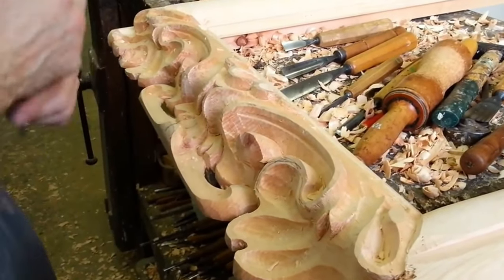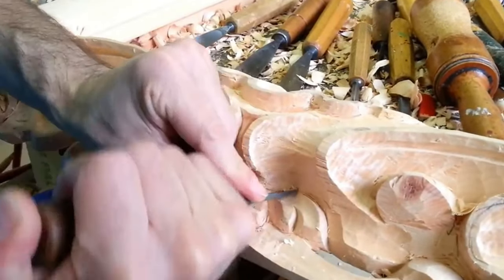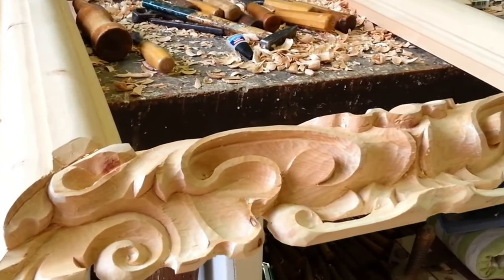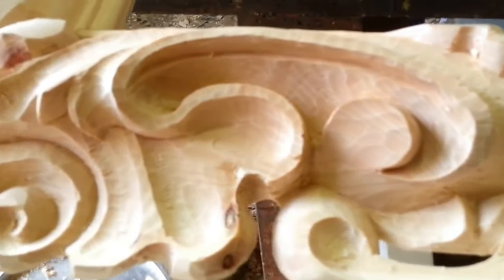TUSCANY BAROQUE FRAME CARVING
In this video we can see a master carver realizing a replica of a 17th century Tuscany Baroque frame. This reproduction frame has been ordered by a private Italian collector. As we can see the carver is using different tools and step by step is giving to the wood a very balanced baroque shape.

They literally take life, moment by moment, while the carver proceeds patiently with the above mentioned techniques until at the end, when he is enough satisfied of his own work, he starts the cleaning process, and proceed in eliminate any imperfection to reach the astonishing final result.

If you look carefully, you will notice that the carver focuses on single spots at each time, to go forward in next moment, and coming back to something that was apparently finished while in fact wasn’t. That is the reason why we can talk about the shape of this frame taking life, moment by moment, with the enormous amount of energy used by the carver.

Occasionally, a pencil is used to redraw the shape of the ornamentations after they have been carved. This action has the purpose of always have in mind the original form to be reproduced.

The first step to realize the tough task, is to draw all over the sides a balanced decoration made of leaves. The second step instead, is made of giving it a shape which has lastly to be perfectioned by refining any detail of the ornates.

It is clear that a type of manual execution like this, it needs a very long time to be made. For an expert carver like the one you see at work, the time required to completely carve a Baroque frame model like this is approximately a week.